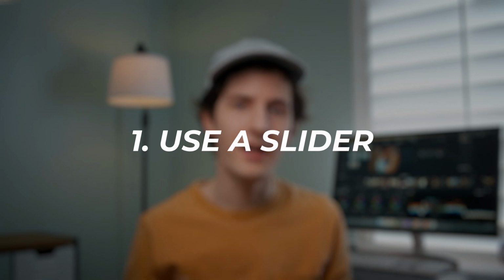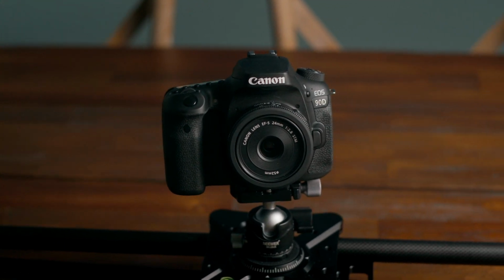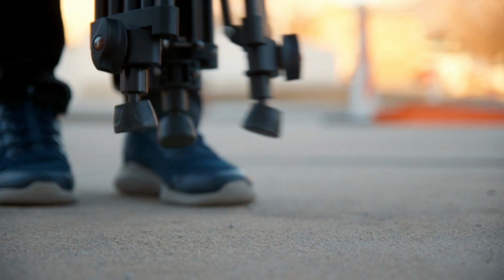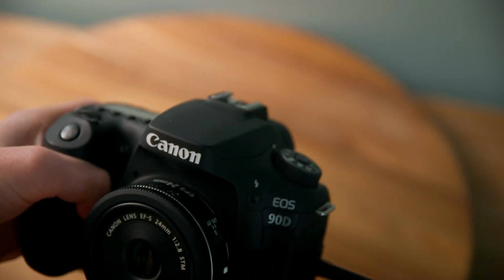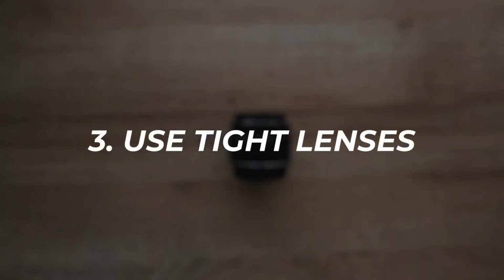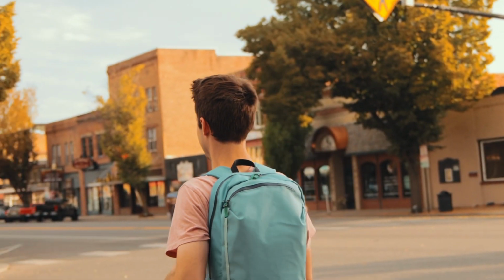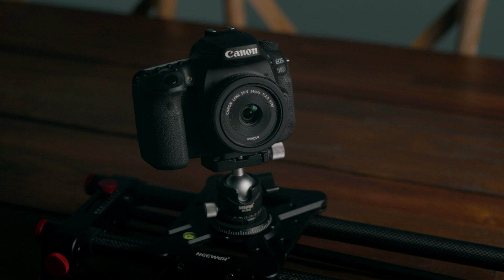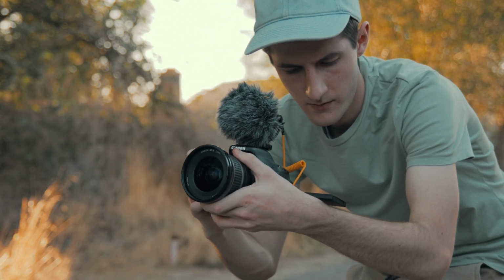How to Film Yourself: 5 Tips for Cinematic Footage